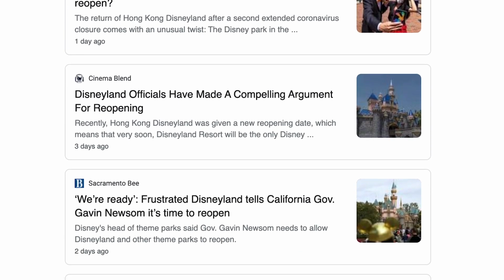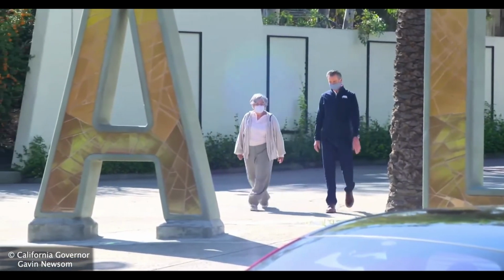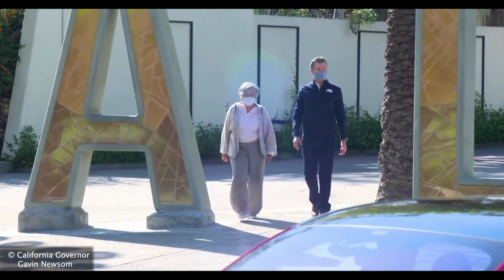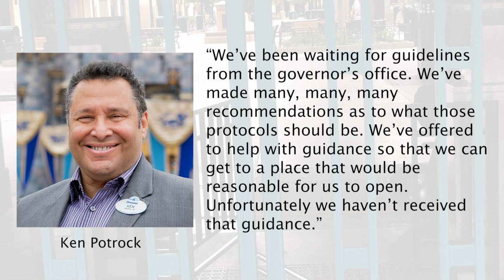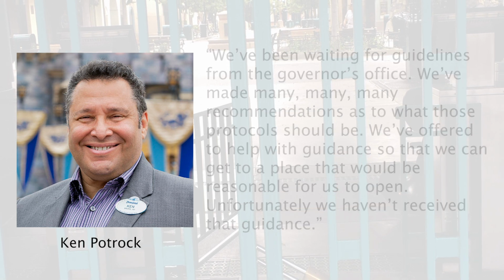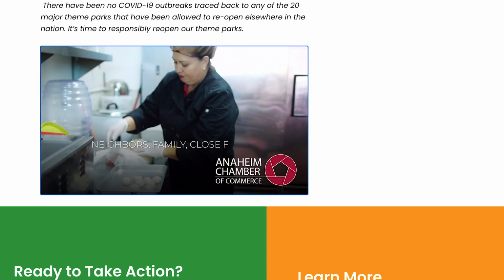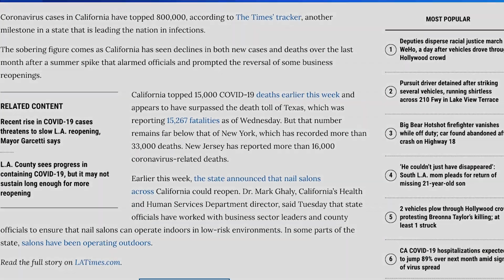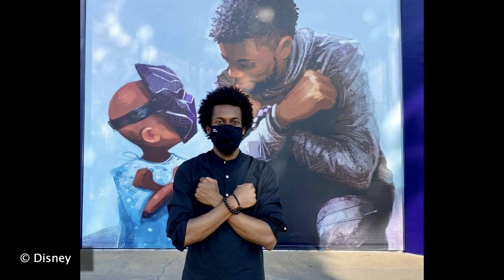Disneyland Update - Disney says "It's Time" to reopen! State Officials remain silent.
In this video we are going to be talking about the latest drama in the ongoing efforts to reopen Disneyland, plus some reopening preparation updates around Disneyland resort.